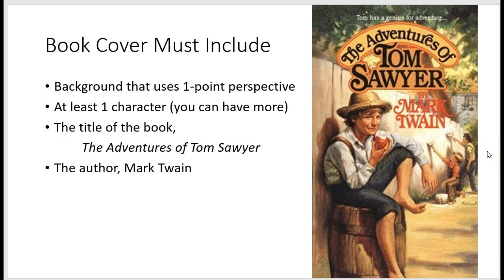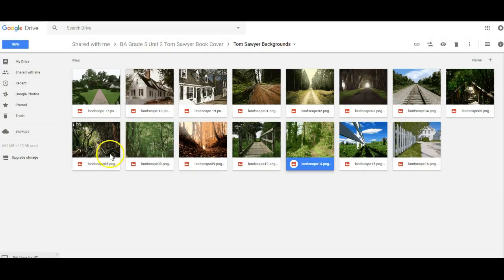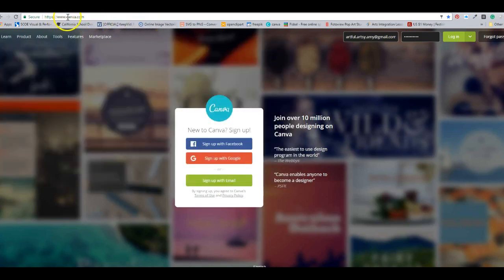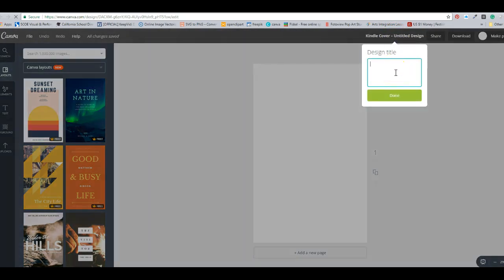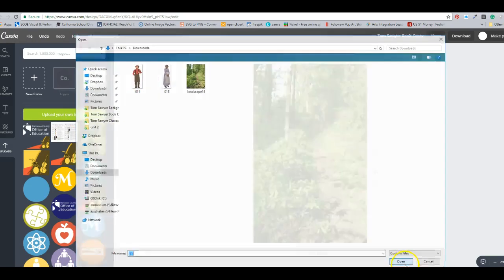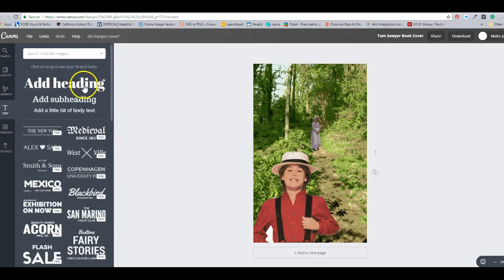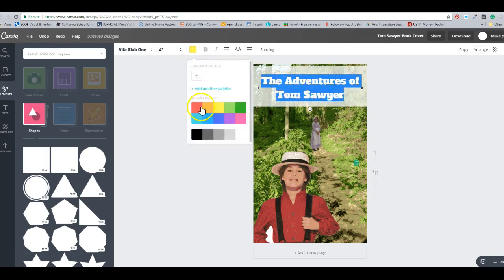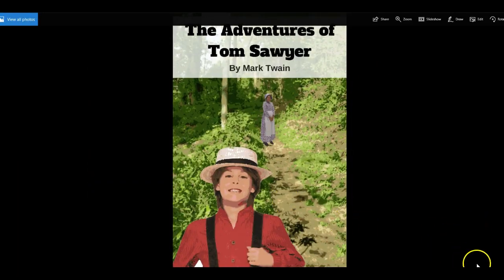How to Design a Digital Tom Sawyer Book Cover